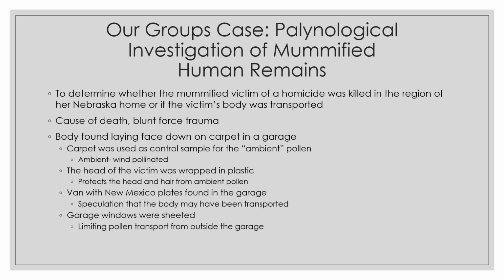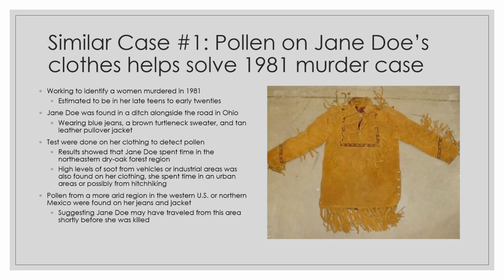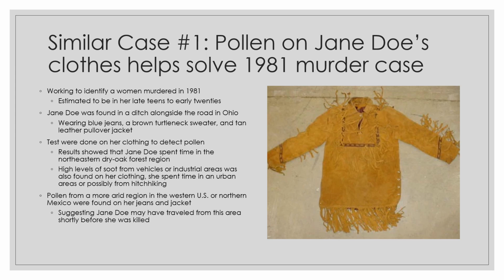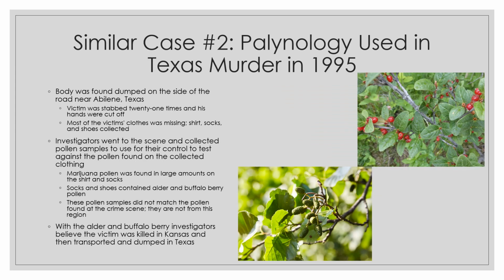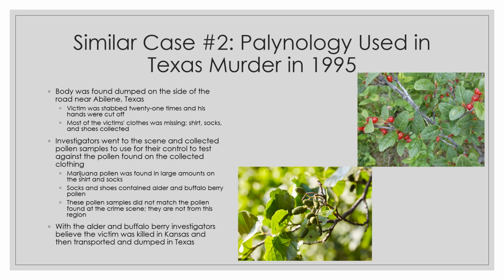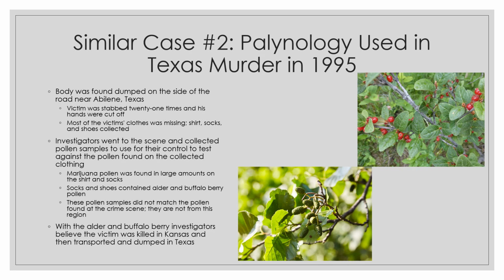Module 4 Case Study 2